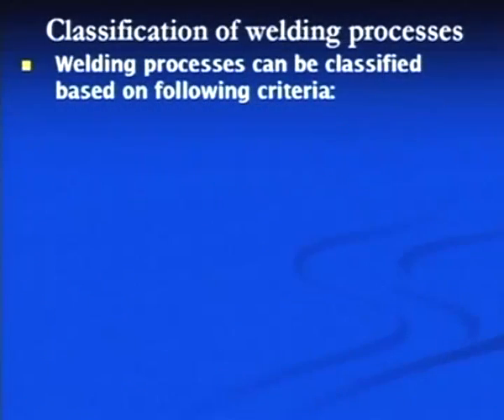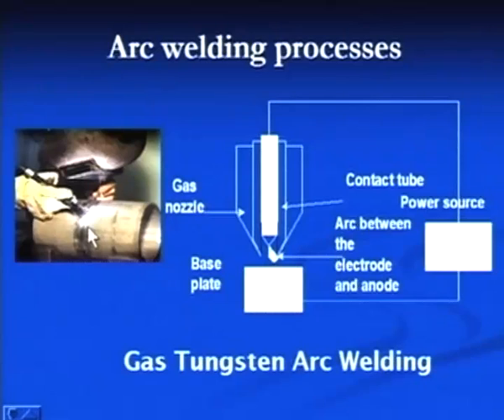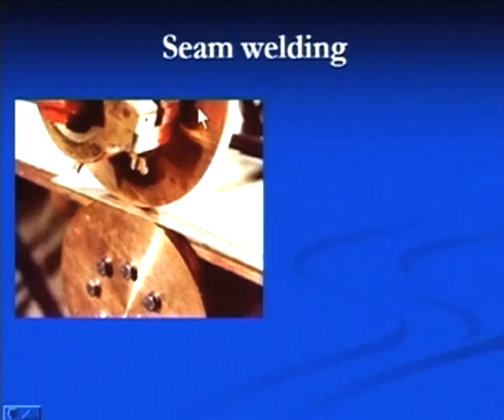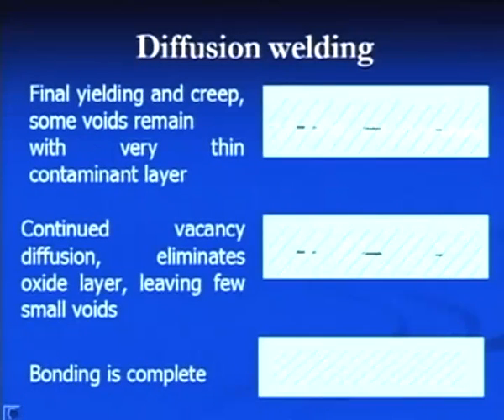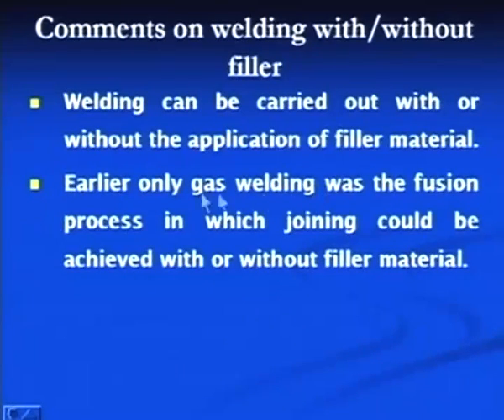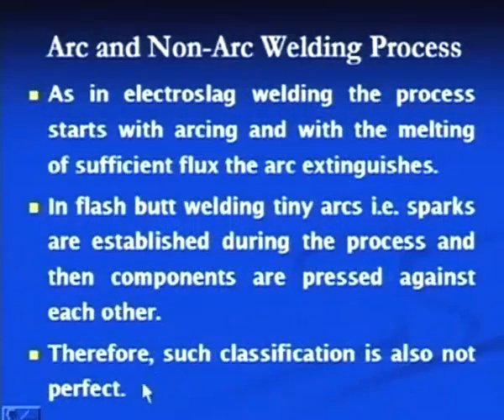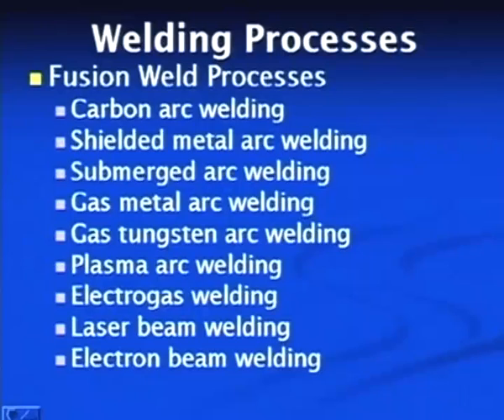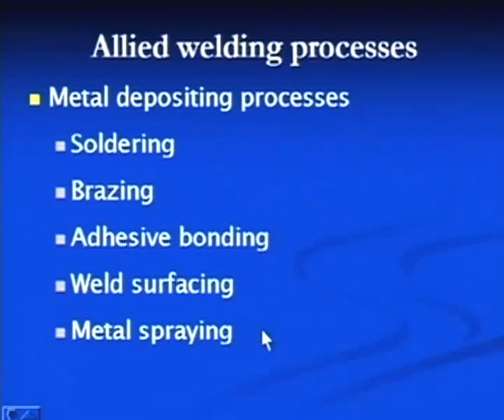Mod-3 Lec-2 Welding Process Classification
Lecture Series on Manufacturing Process-I by Dr.D.K.Dwivedi, Department of Mechanical and Industrial Engineering ,IIT Roorkee.